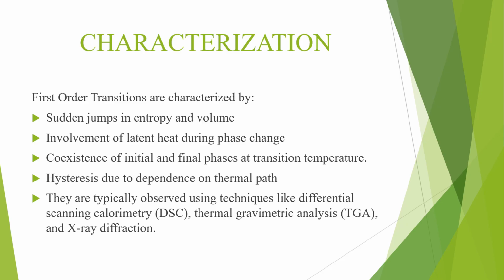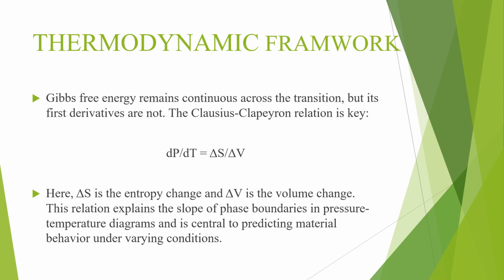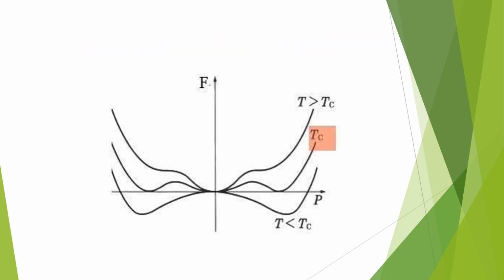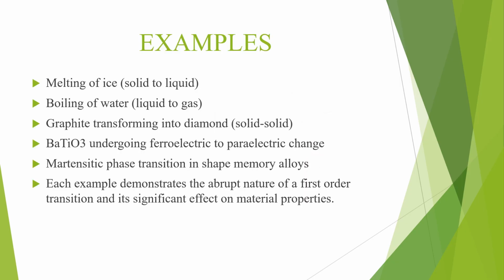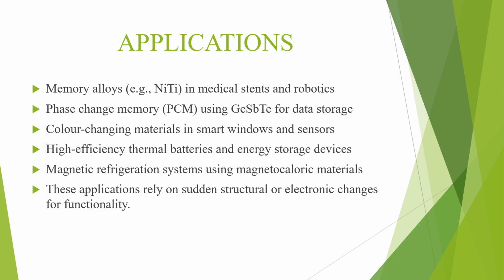First order Transition